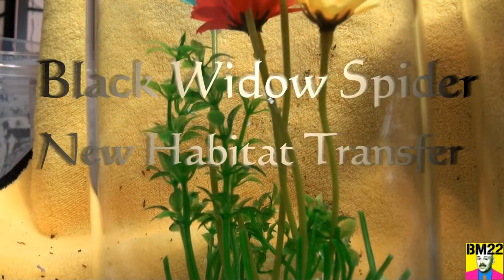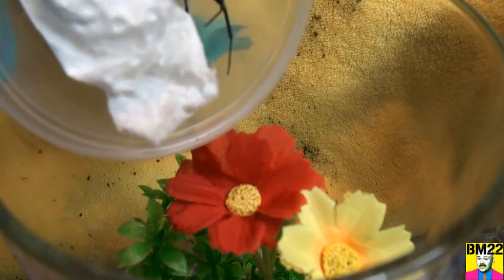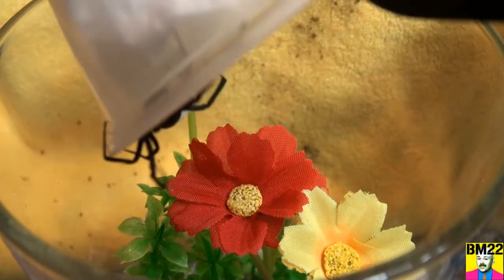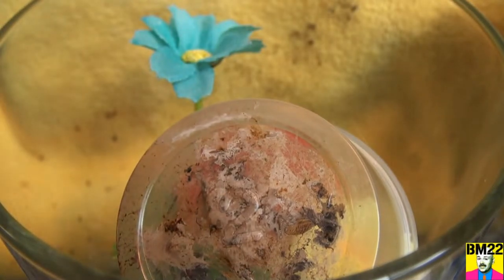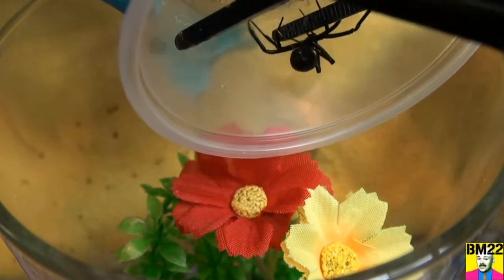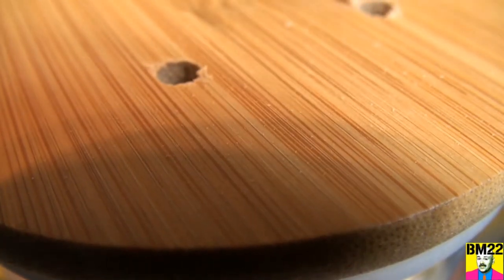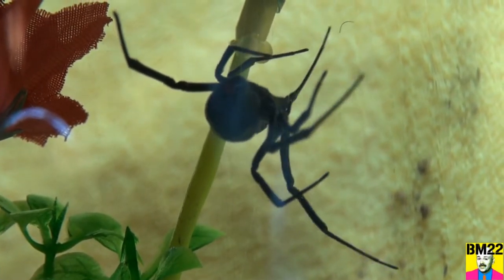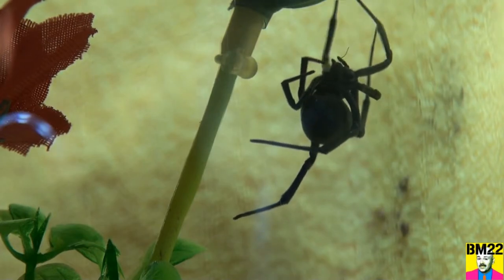New Southern Black Widow Spider Habitat Transfer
This video is for education and entertainment purposes.